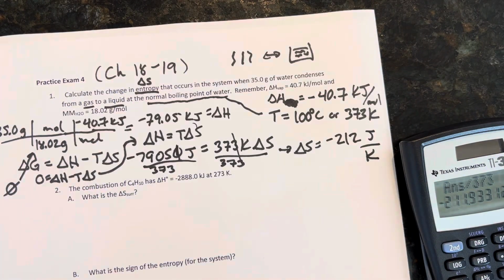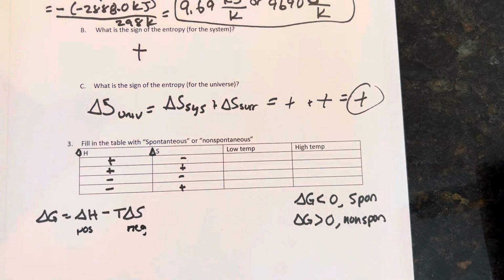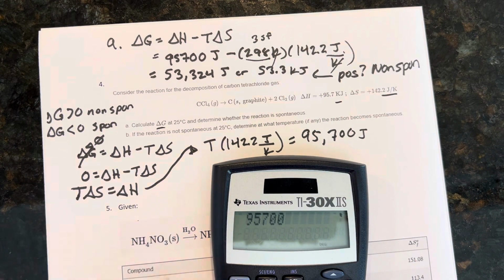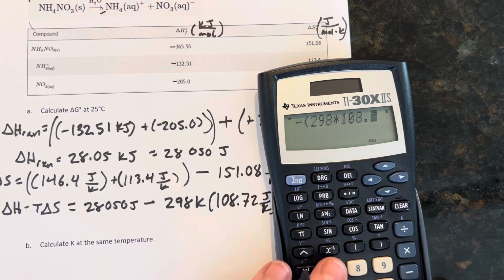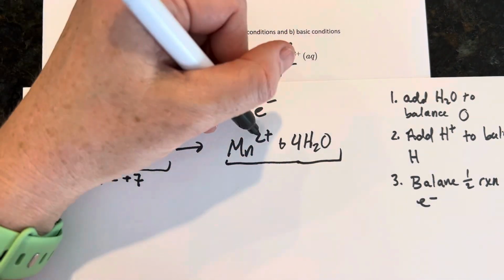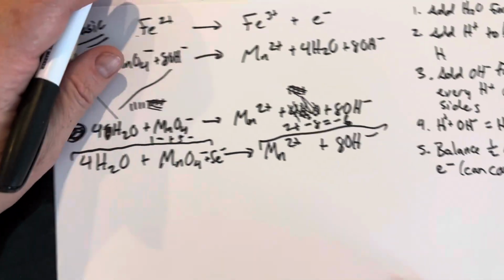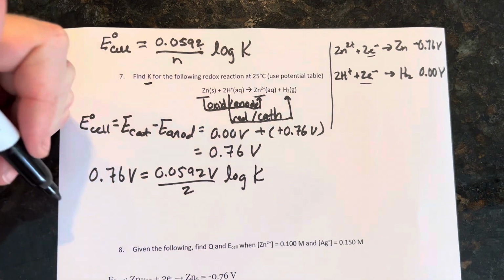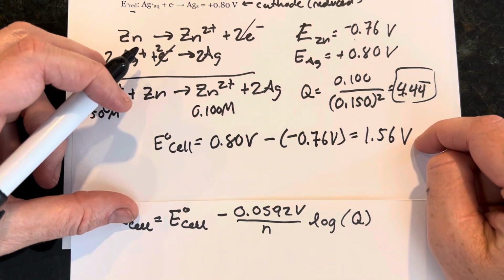Chem 1412 Exam 4 practice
Practice Exam 4
1.  Calculate the change in entropy that occurs in the system when 35.0 g of water condenses from a gas to a liquid at the normal boiling point of water.  Remember, ΔHvap = 40.7 kJ/mol and MMH2O = 18.02 g/mol

2. The combustion of C4H10 has ΔH° = -2888.0 kJ at 273 K.
A. What is the ΔSsurr?

B.  What is the sign of the entropy (for the system)?

C. What is the sign of the entropy (for the universe)?

3. Fill in the table with “Spontanteous” or “nonspontaneous”
H
S
Low temp
High temp

4.

5. Given:

a. Calculate ΔG° at 25°C

b. Calculate K at the same temperature.
6. Balance the following reaction under a) acidic conditions and b) basic conditions

7. Find K for the following redox reaction at 25°C (use potential table)
Zn(s) + 2H+(aq) à Zn2+(aq) + H2(g)

8. Given the following, find Q and Ecell when [Zn2+] = 0.100 M and [Ag+] = 0.150 M

E0red: Zn2+aq + 2e- → Zns = -0.76 V
E0red: Ag+aq + e- → Ags = +0.80 V